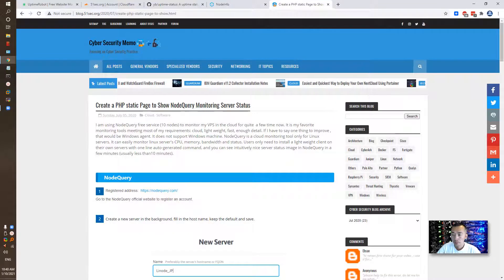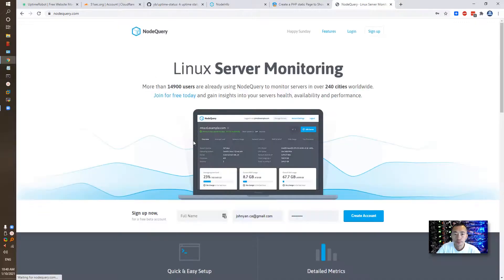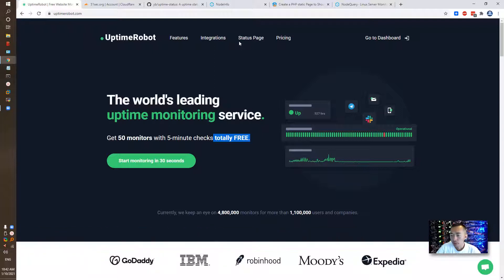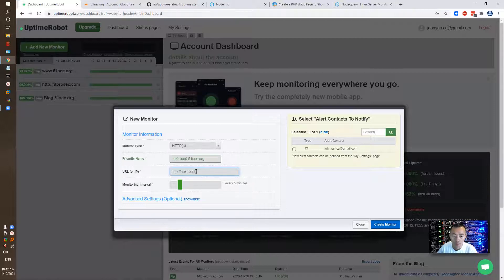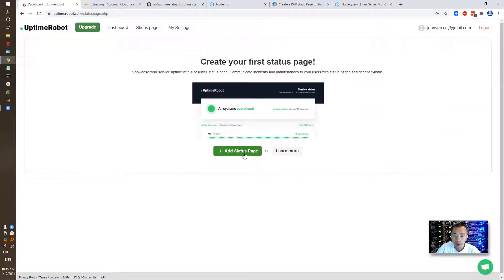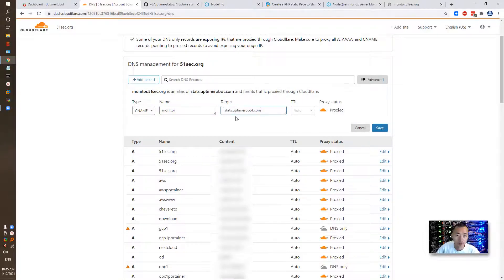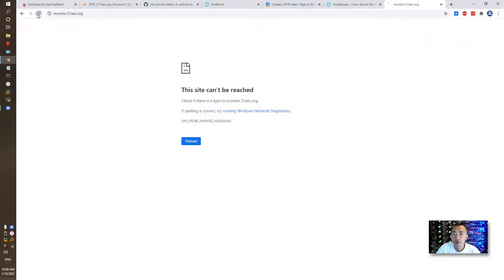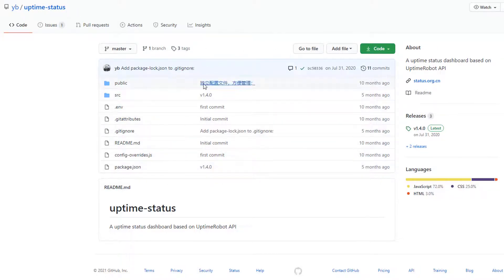Five Minutes Build Your Own Free Website Monitoring Site with UptimeRobot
If you have multiple websites and you want to monitor them ,you definitely want to give UptimeRobot a try. It gives 40 monitors for free to use with 5 minutes monitoring interval. This video shows how to create your own domain's status page with UptimeRobot. Five minutes, you will get your own monitoring page up.